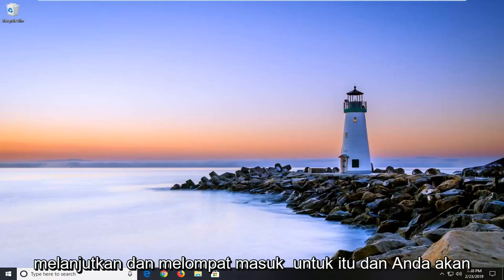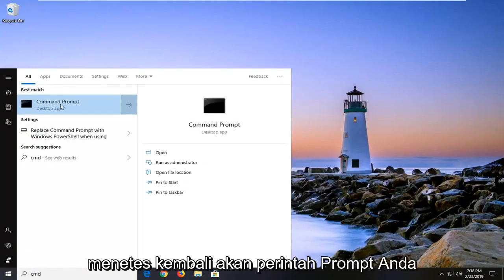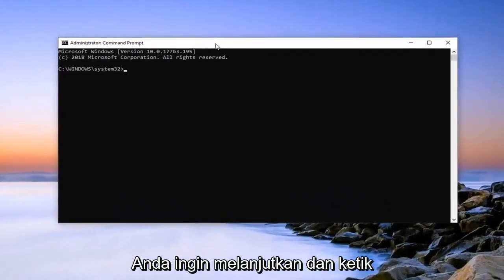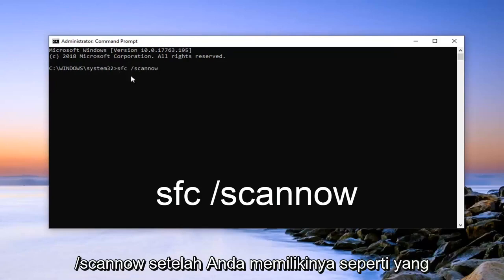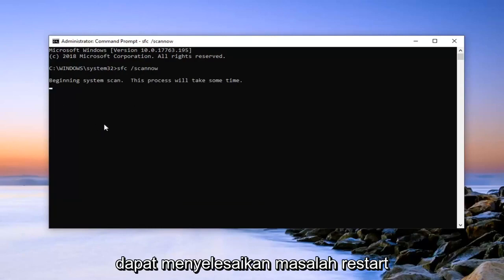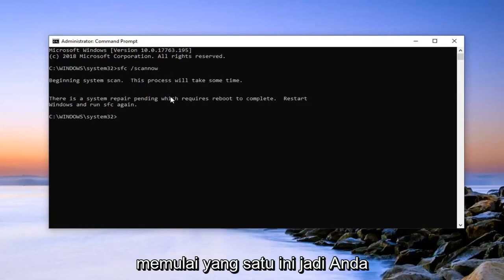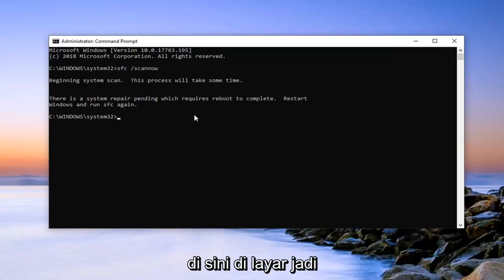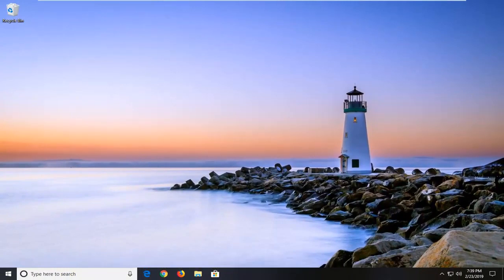Volume Tidak Berisi Sistem File yang Dikenali - Cara Memperbaiki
Volume Tidak Berisi Sistem File yang Diakui FIX [Tutorial].

Kesalahan muncul setelah mencolokkan hard drive eksternal, USB flash drive atau kartu SD. Sebelum kesalahan muncul, Windows mungkin meminta Anda untuk memformat disk sebelum menggunakannya hanya untuk memberi tahu Anda bahwa "Volume tidak berisi sistem file yang dikenali".

Kesalahan terkadang disebabkan oleh file enkripsi yang salah atau ekstensi RAW. Bagaimanapun, kami telah menyiapkan beberapa metode kerja untuk Anda coba untuk menghilangkan kesalahan ini

Tutorial ini akan berlaku untuk komputer, laptop, desktop, dan tablet yang menjalankan sistem operasi Windows 10, Windows 8/8.1, Windows 7. Bekerja untuk semua pabrikan komputer besar (Dell, HP, Acer, Asus, Toshiba, Lenovo, Samsung).